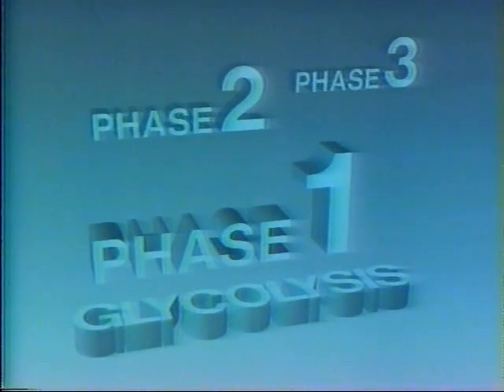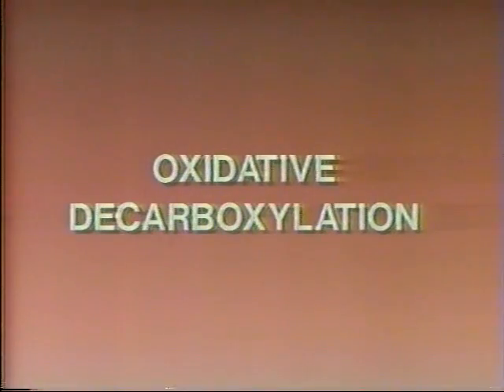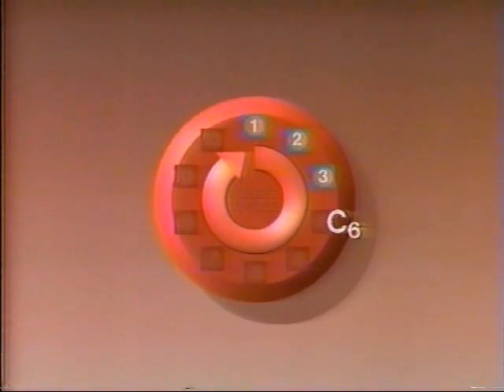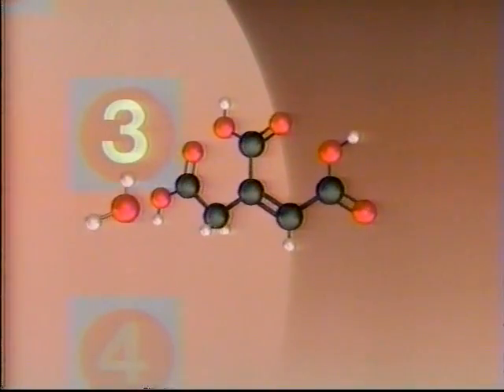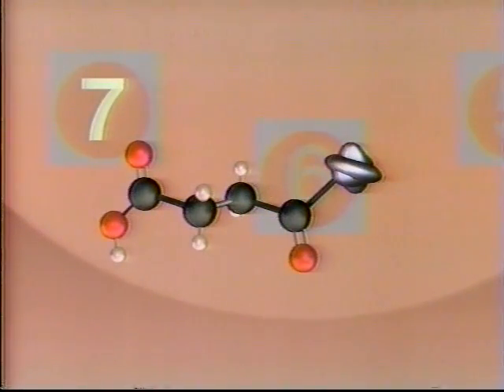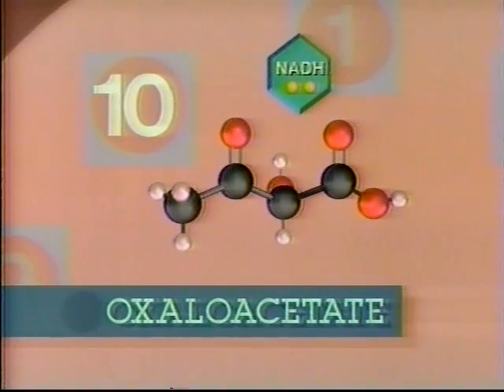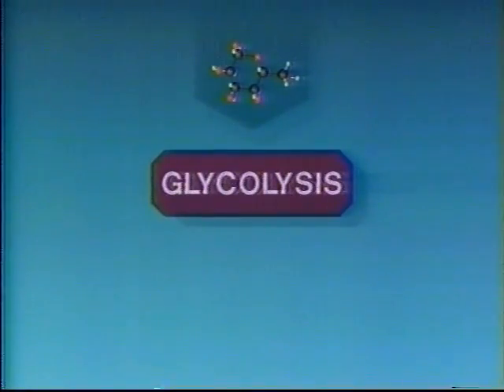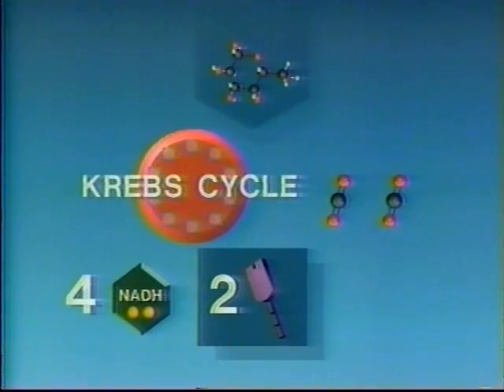cellular respiration pt. 4: the krebs cycle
cellular respiration the krebs cycle